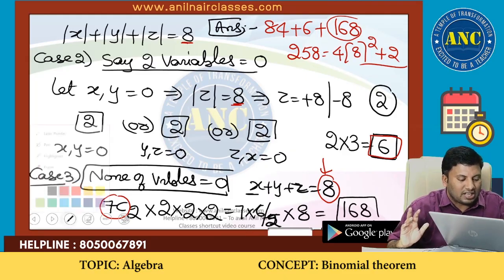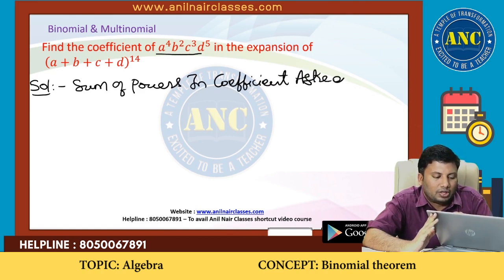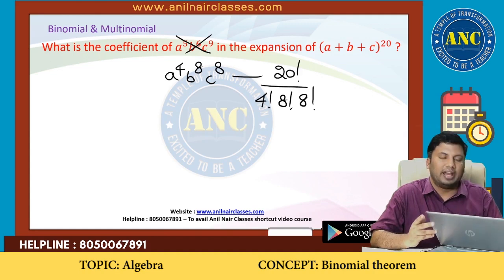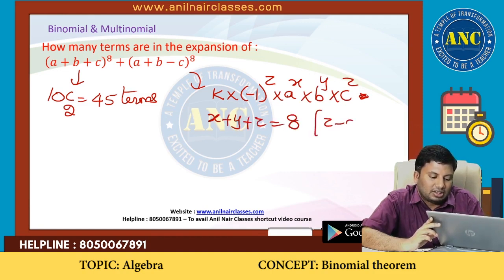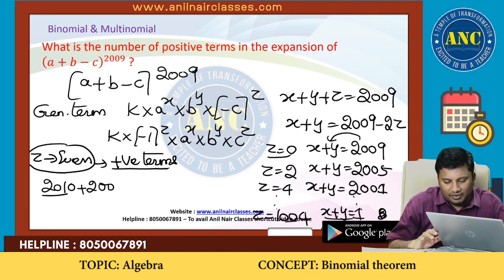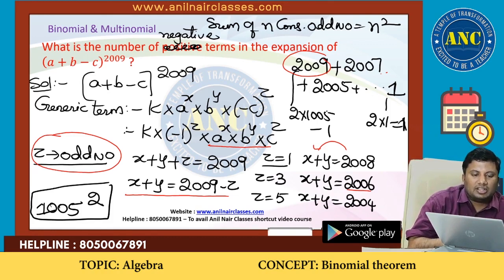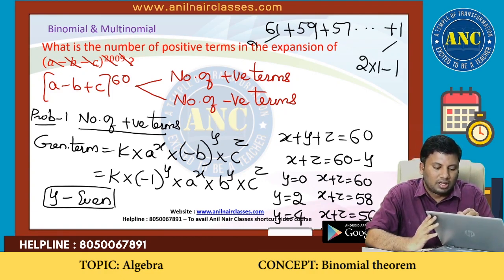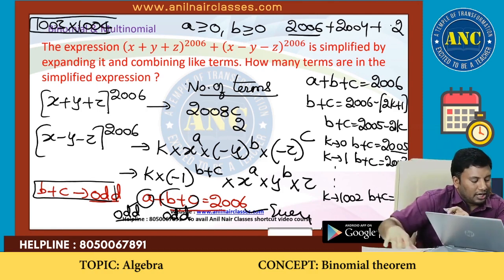CAT 2020 Workshop Session-14 | Anil Nair Classes | Tricks ,Concepts and Shortcuts| Algebra